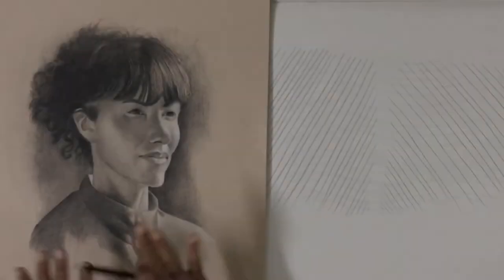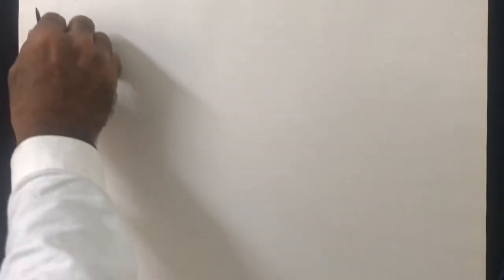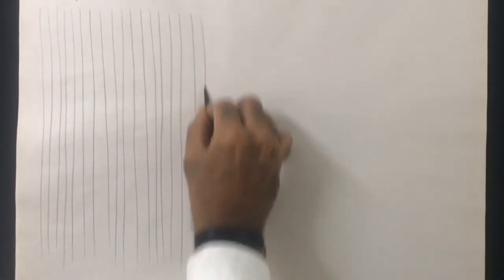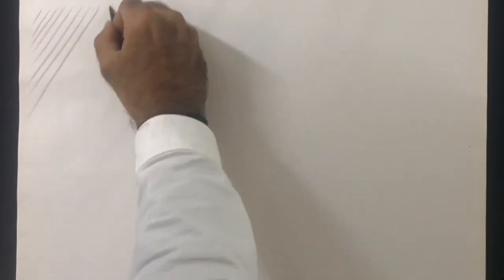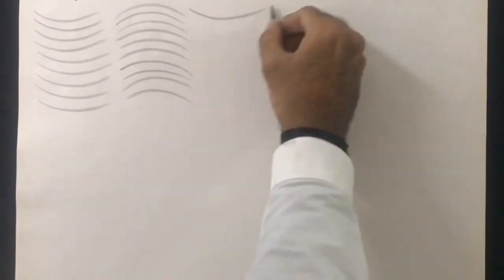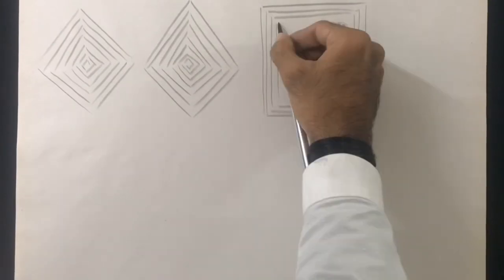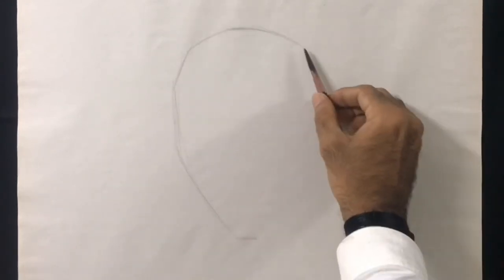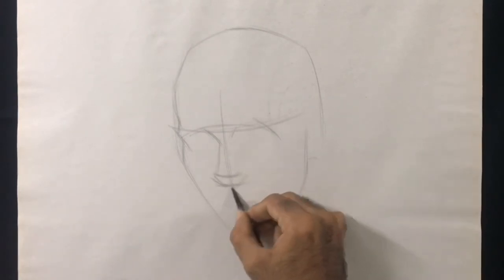How to Practice Drawing Lines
Welcome back to another episode of drawing lines.

In this video, I shall explain to you the benefits and advantages of practicing lines. Also, I will show you how to practice them and how it is useful while drawing.